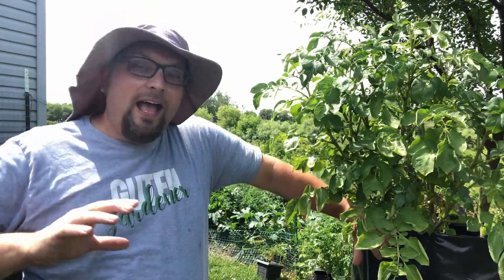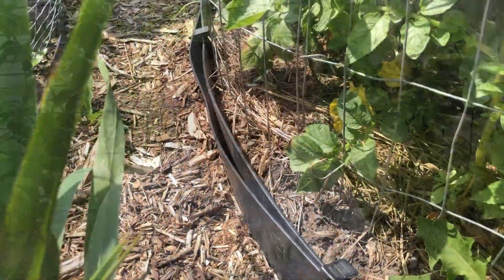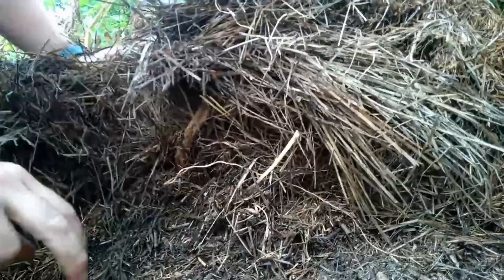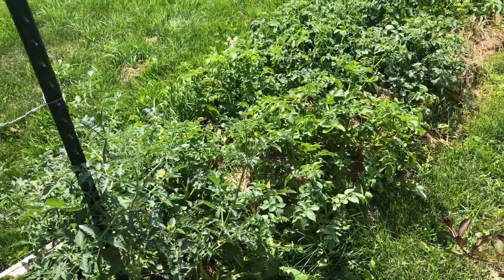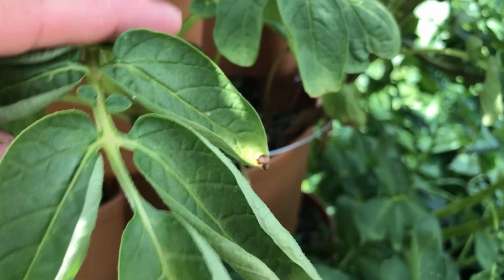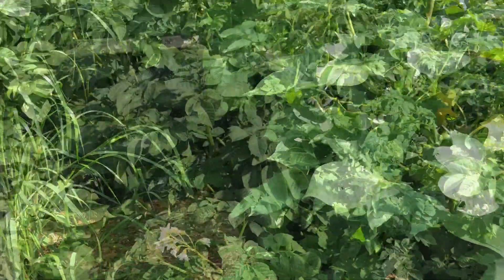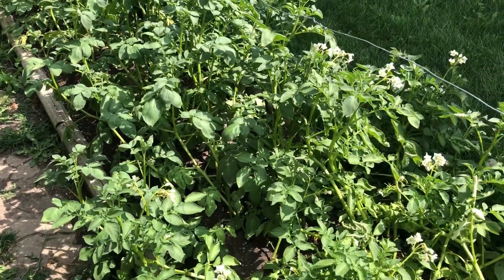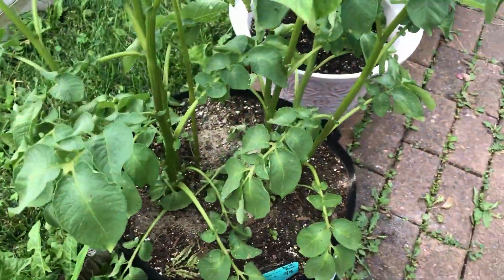Are These All the Ways to Grow Potatoes? | 13+ Styles! Full Potato Garden Tour 2023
This year we are growing potatoes in more than 14 styles, and in this garden tour video, we focus on each of them.

We look at some of the positives as well as challenges for each of our potato plantings.  Our potatoes are growing in different mediums and different types of containers.  We have Ruth Stout potatoes, Vertical Ruth Stout Potatoes, Raised Bed Potatoes, Hanging Basket Potatoes, Galvanized Steel Potatoes, Card Board Box Potatoes, GreenStalk Vertical Garden Potatoes, and so much more!

We hope this is an inspirational gardening video for you.  One that will encourage you to try to grow potatoes in new and unique ways to you.

Thank you so much for enjoying this full potato garden tour, and please let us know if you have any questions.

Facebook: Join our public Facebook group, search Guten Yardening

30 Days of Gardening and Giving Gift List